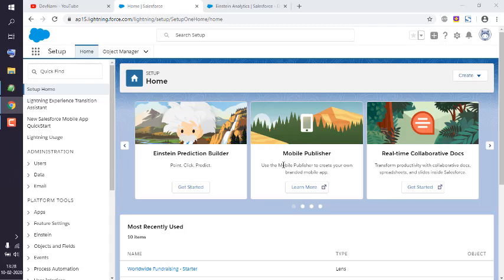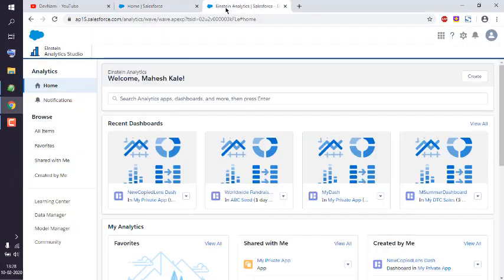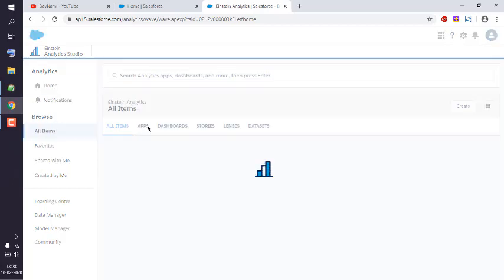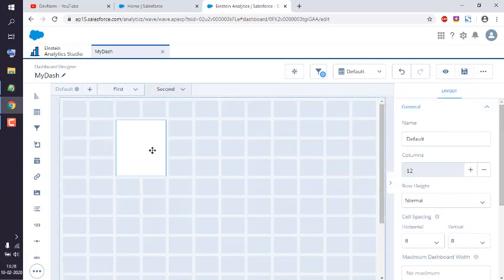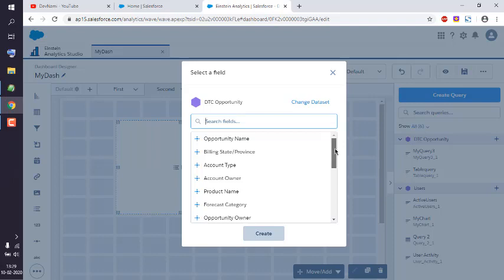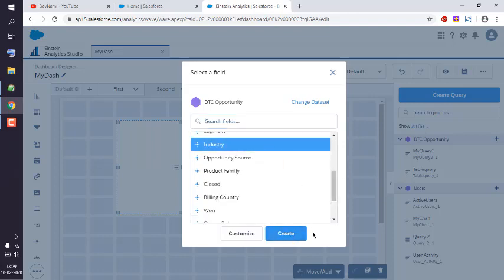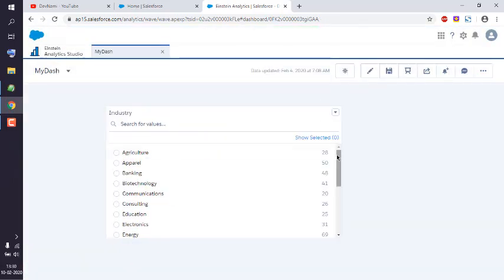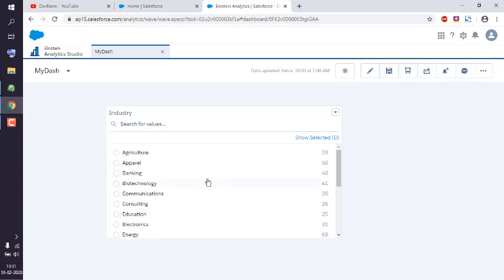Salesforce Einstein Analytics Studio - How to Add List Widget to Dashboard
Learn How to Add List Widget to Dashboard in Einstein Analytics Studio in Salesforce.